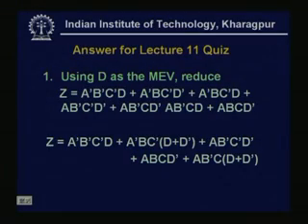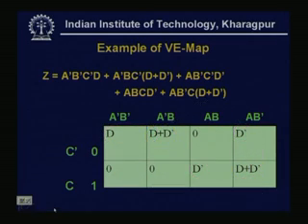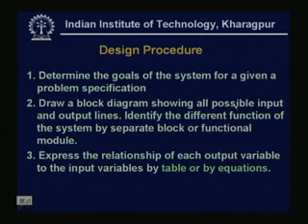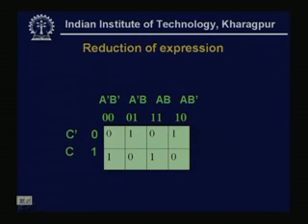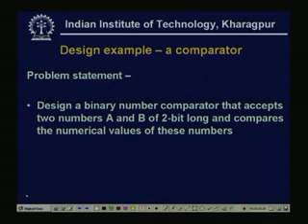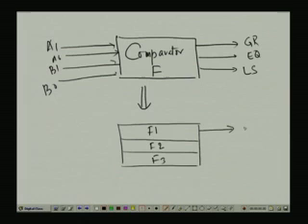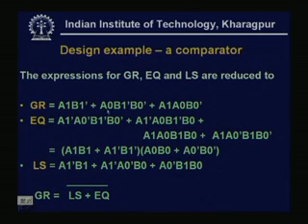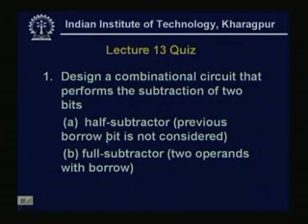Lecture - 12 Combinational Circuit Design